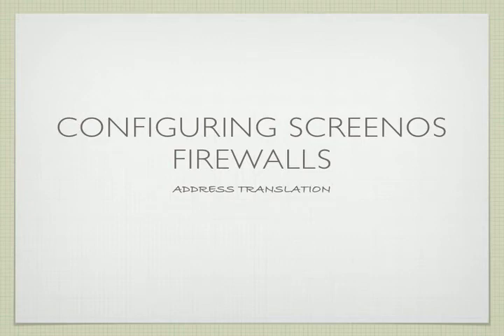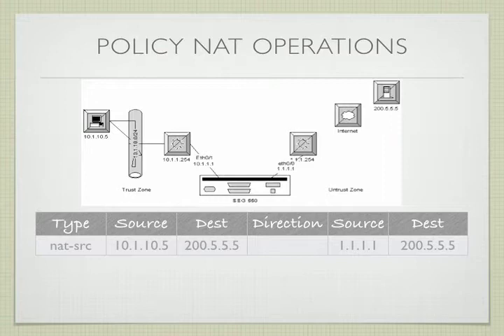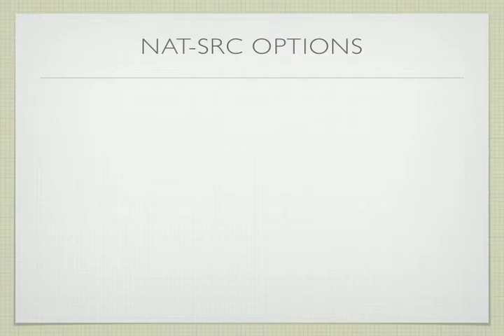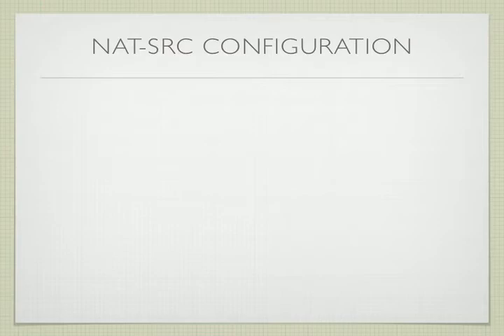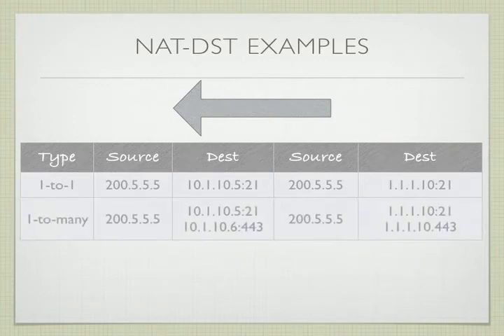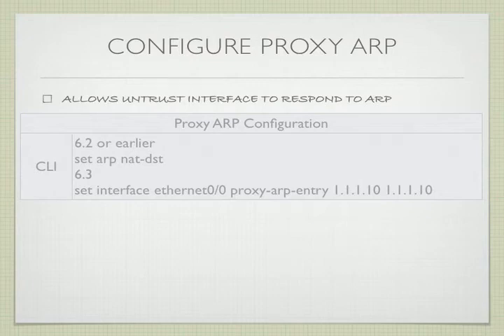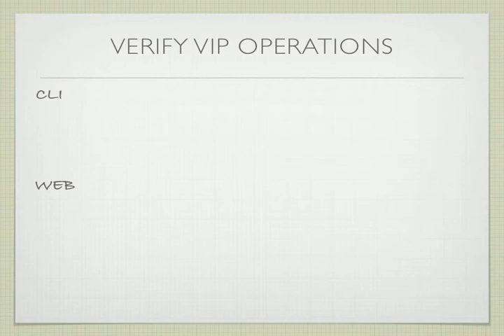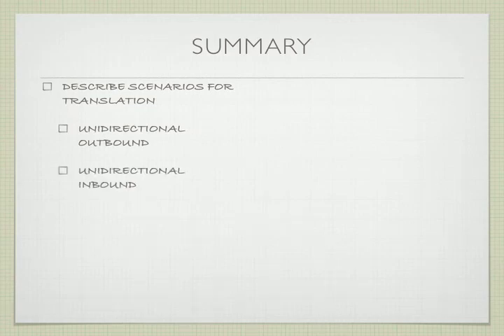CJFV-08 - Juniper ScreenOS Network Address Translation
Scenarios
    NAT-src (Source NAT)
    NAT-dst (Destination NAT)
    VIP Addresses (Virtual IP Addresses)
    MIP Addresses (Mapped IP Addresses)